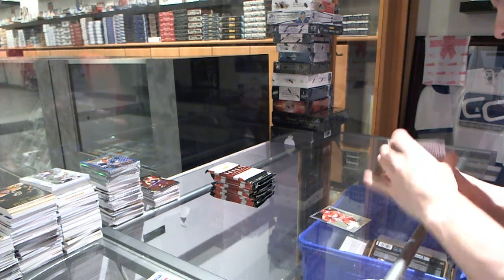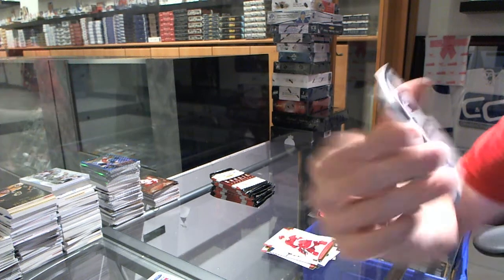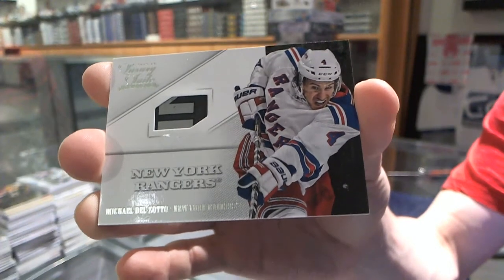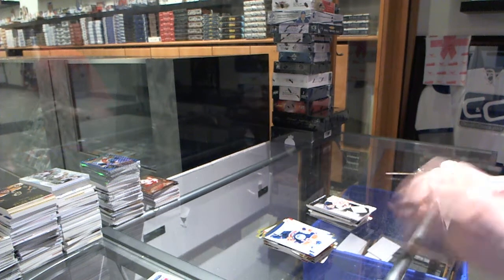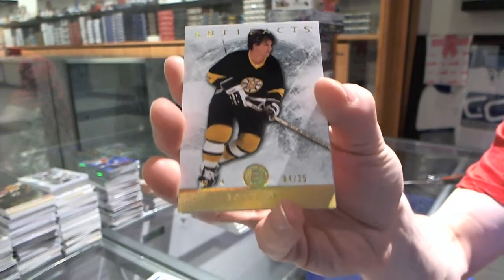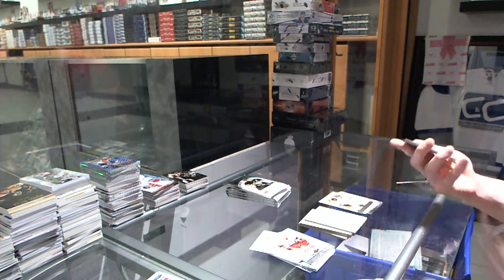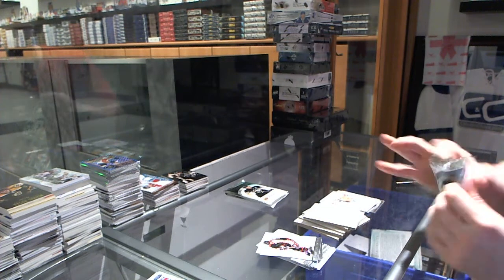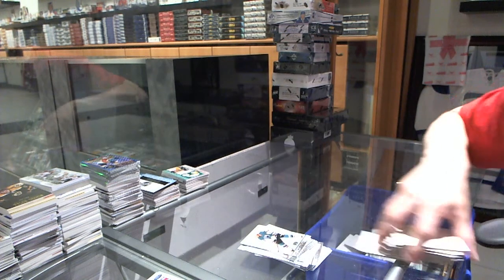12-13 Artifacts & Anthology Hockey 2 Box Break - C&C #4959